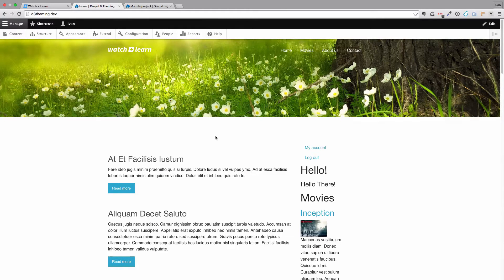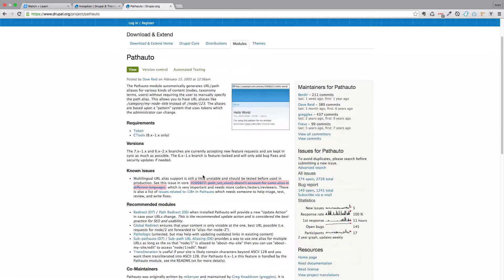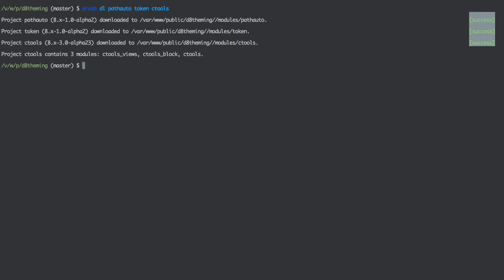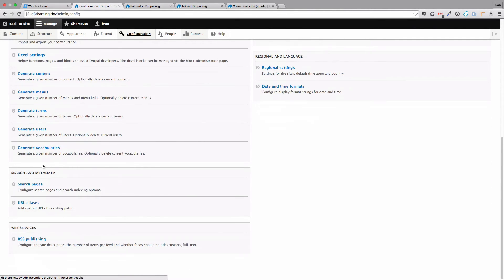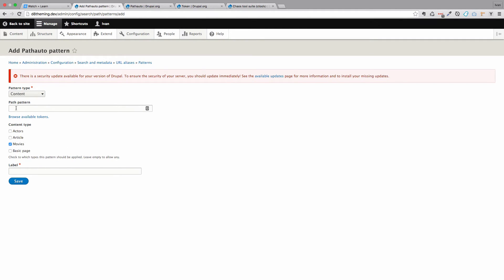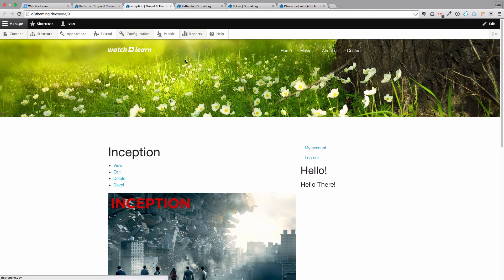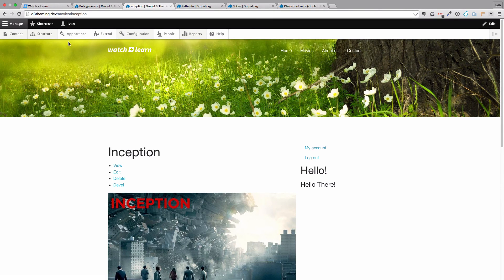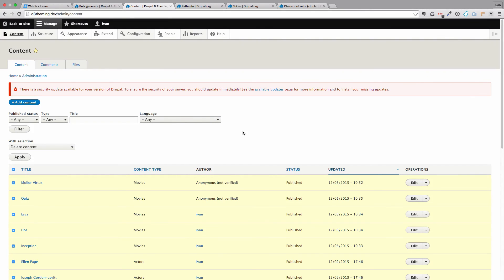Drupal 8 Theming - Part 21 - Pathauto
In this episode of Drupal 8 Theming tutorial I'm going to show you how to use Pathauto module to create pretty URLs for your site.

Pathauto is a module that allows you to create patterns for your URLs. For example you can set it to show all the articles URLs to something like "articles/date/name-of-article" instead of "node/12" , which is not very human readable as you can imagine.

Pathauto is one of those modules that is on most popular modules lists for years. I'm surprised that it still didn't make it's way into the core. Well, maybe in Drupal 9...